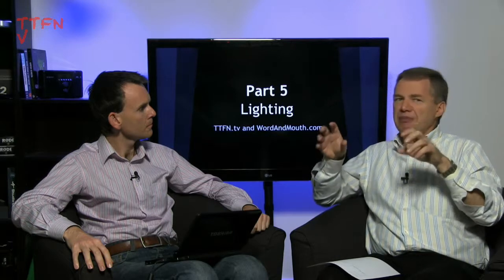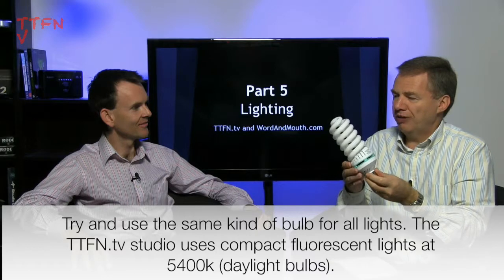Getting Started In Web Video: Part 5 - Lighting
This could be the most illuminating episode in the entire eight part series devoted to helping you create great web videos. That's right - this show is all about lighting.